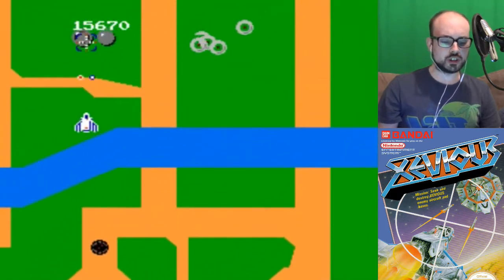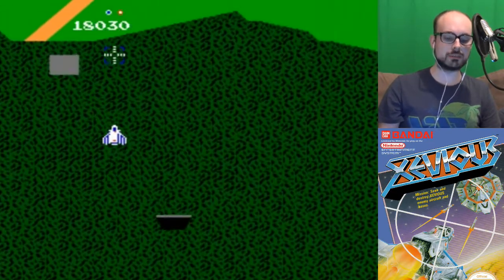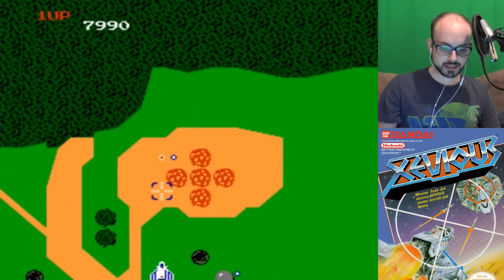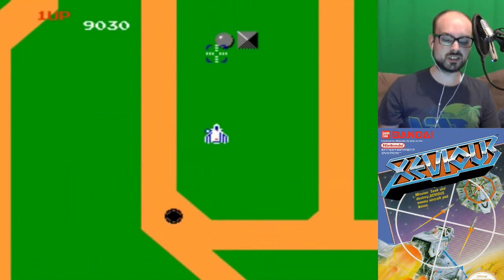Xevious (NES and 3DS eshop)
Xevious is one of the first shooters//SHMUPS ever created. It was ported to the NES and re-released in 3d format on the 3DS eShop. It's one of the better 3DS Virtual Console/eShop titles so check it out if you're not familiar with it!